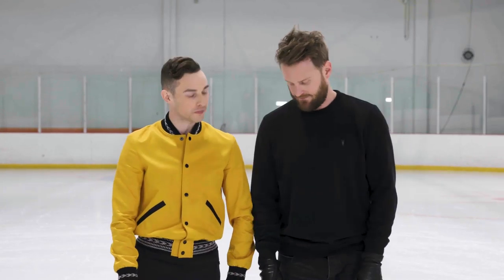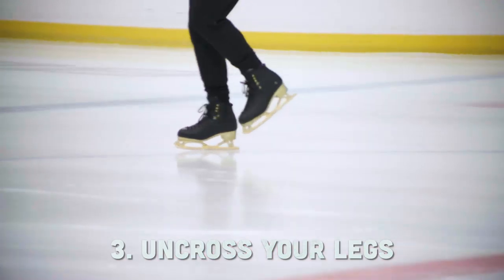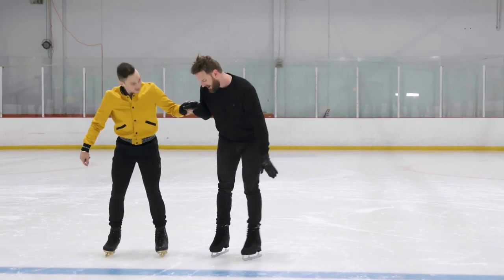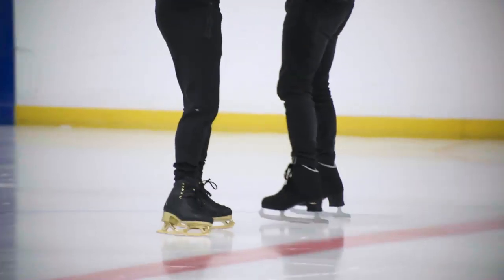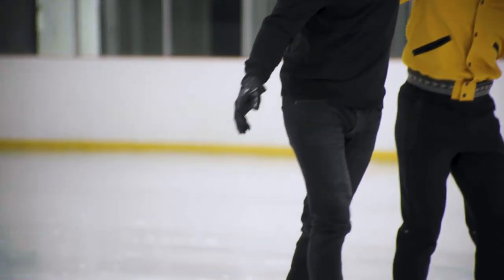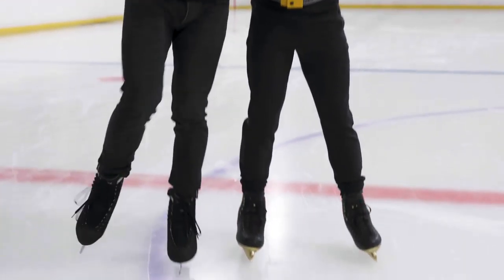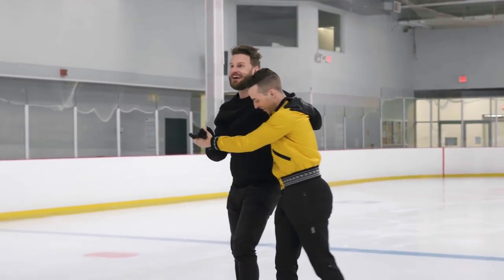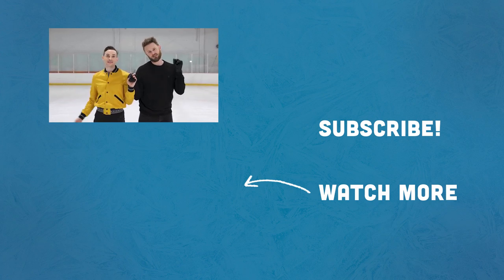How To Crossover While Ice Skating with Queer Eye's Bobby Berk | Adam Rippon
On this week's episode of How To Break The Ice, I teach you how to do a crossover while ice skating with Queer Eye's one and only Bobby Berk. Try learning something new at home! 😉